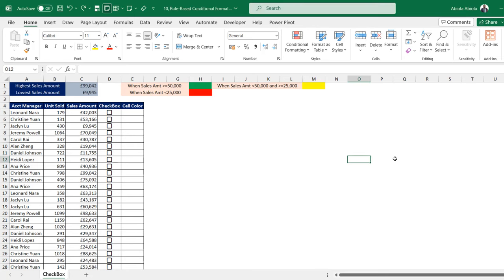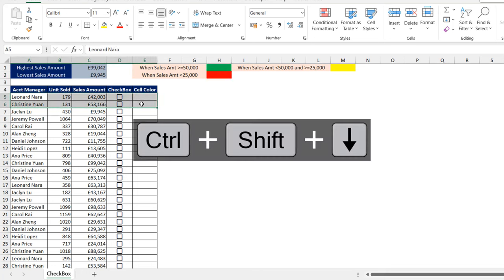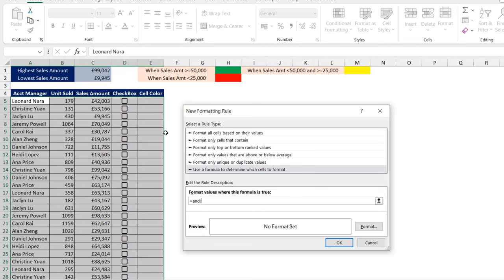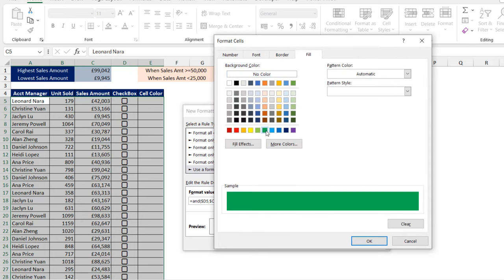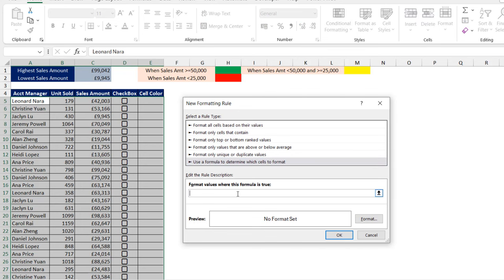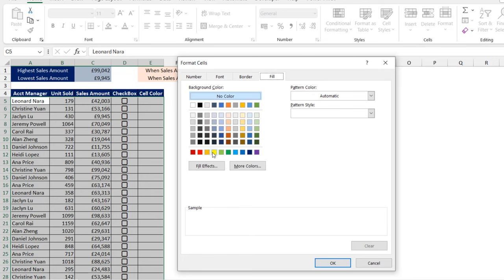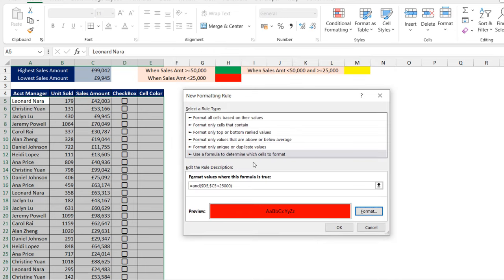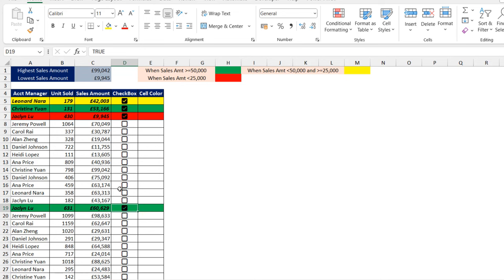Advanced conditional formatting: Turn On and Off Row Cell-color with Checkboxes in Excel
This video shows how to create advanced conditional formatting to highlight entire rows and use the checkboxes to turn on and off the cell-color.